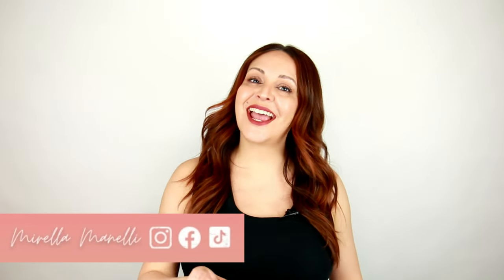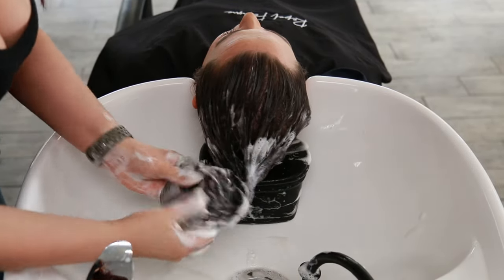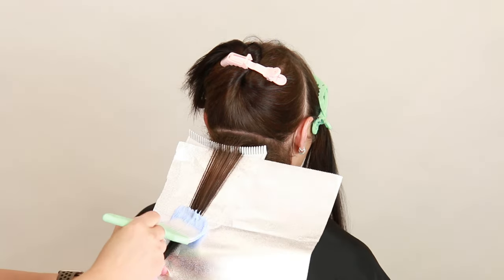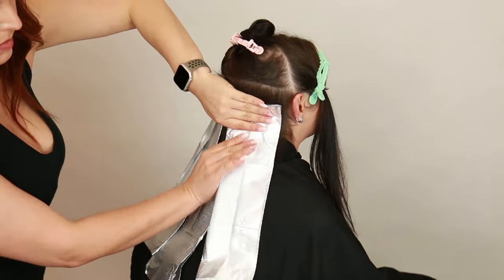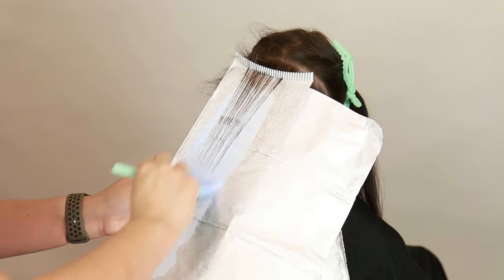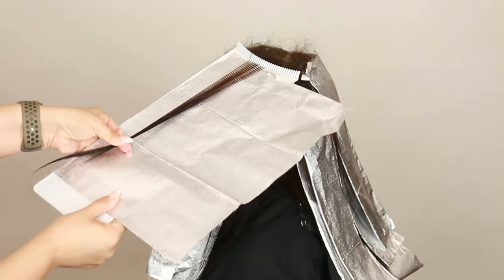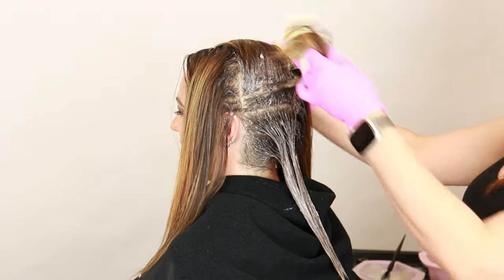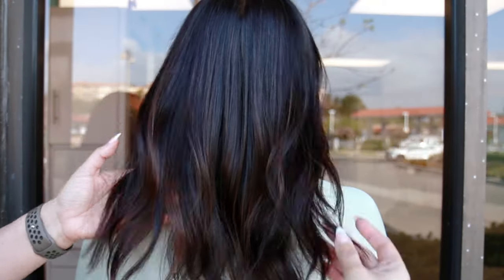Black Box Dye Hair Color Correction Tutorial | Expensive Brunette Look | Kenra Color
In this video, @MirellaManellishows us how she tackled a black box dye color correction with banding and several uneven, residual colors left in the hair. Make sure to watch until the end to get all of her tips & tricks!

00:00 Intro
00:33 Consult
01:06 Pre-Work
02:38 Formulations
03:24 Application & Technique
11:48 Shampoo & Style
12:06 Results

Products used:
Framar Foils
Framar Power Painter
Malibu C CPR
Malibu C Color Disruptor
Cooboard Balayage Board

We're celebrating 10 Years of Kenra Color -- An easy-to-use color system with a full range of shades & lighteners to create the results you want - every time.